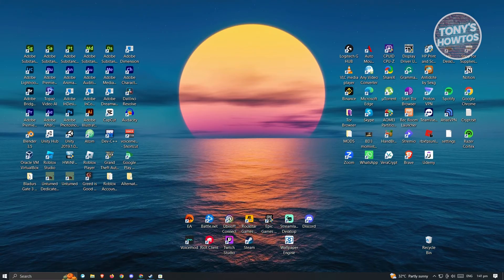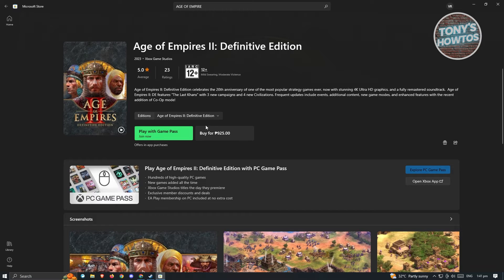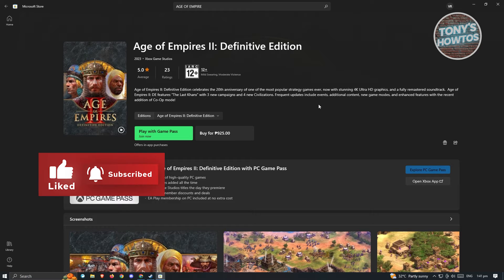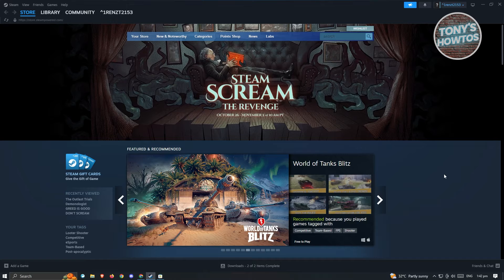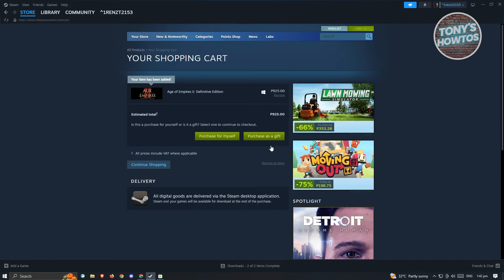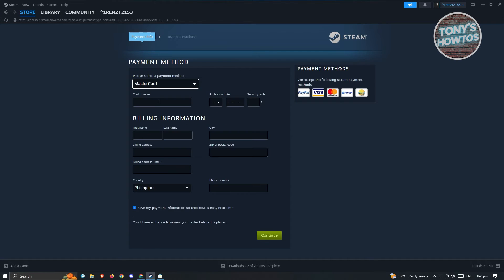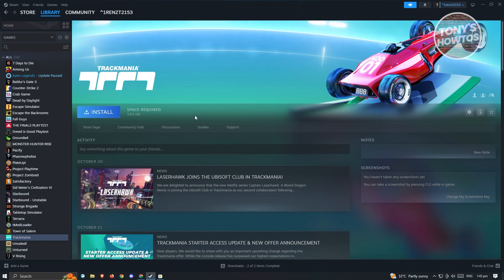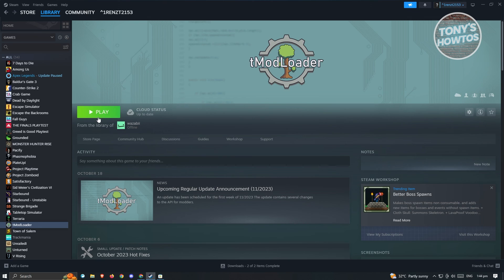How To Download Age Of Empires 2 (2026)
In this video I show you How To Download Age Of Empires 2 in 2026. The quick and easy tutorial how to install and play age of empires II on PC or laptop. Do you want to how to install and play age of empires 2 on windows or mac in 2026? Yes? Great!
✅ Build Passive Income with Faceless YT - FREE Training Inside!

This is a step by step instruction on how to download age of empires 2. This is valid for iPhone models 8, X, XS, 11, 12, 13, 14 or higher with iOS 17, 16, 15, 14, 13, 12 and earlier. This is valid for Huawei, Samsung, Google Pixel, Xiaomi and other phones running Android version 11, 12, 13, 14. This is valid for Windows 7, 8, 10, 11. This is valid for Mac.